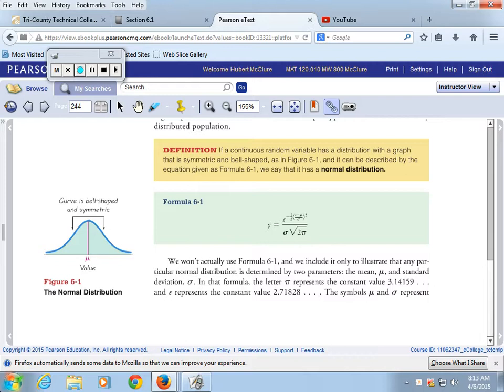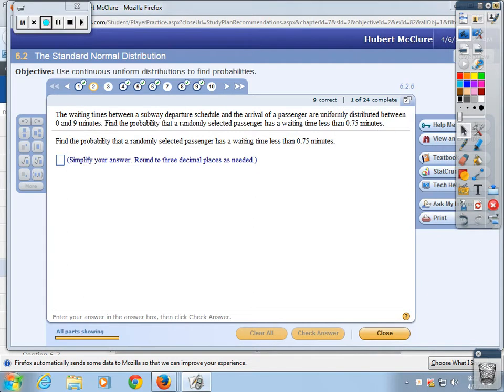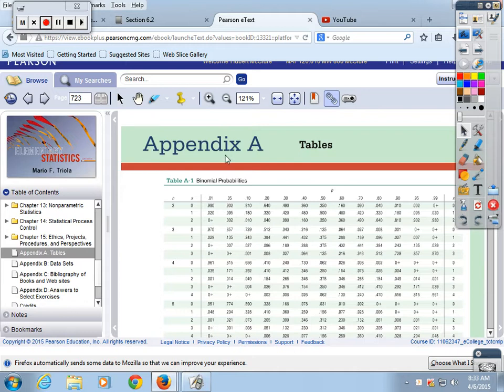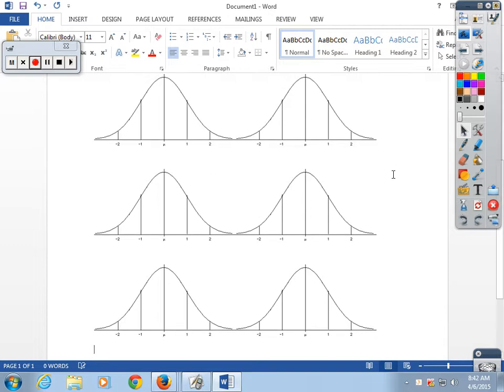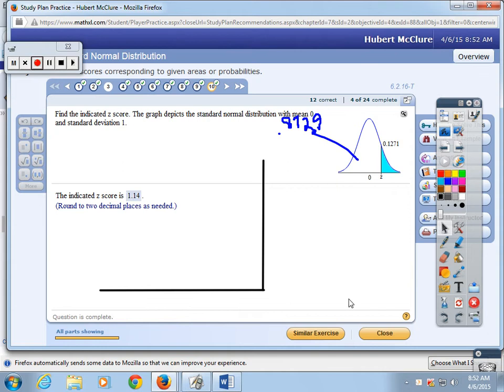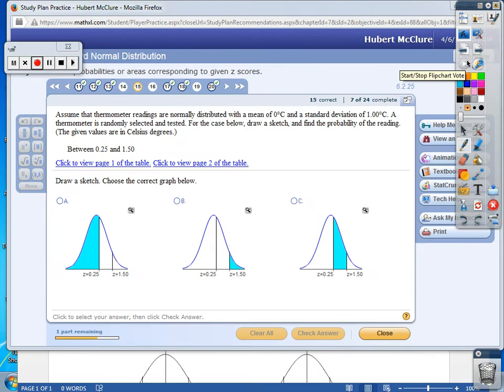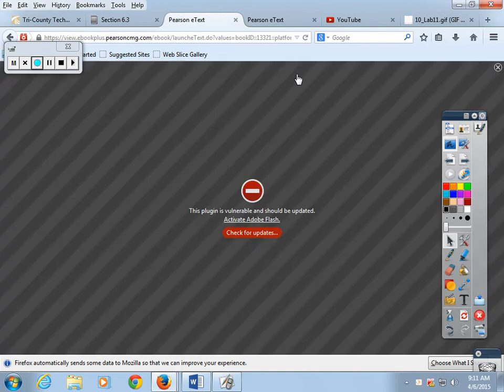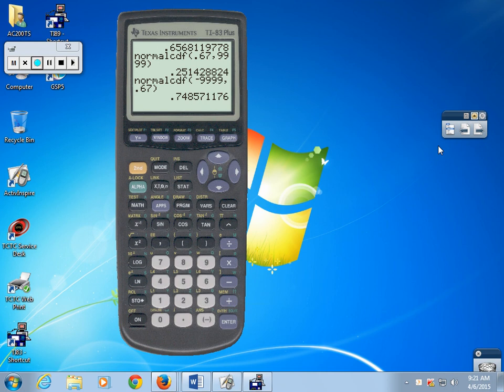MAT 120 6/30/2015 Section 6.2 and 6.3